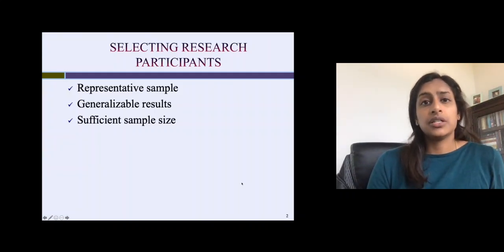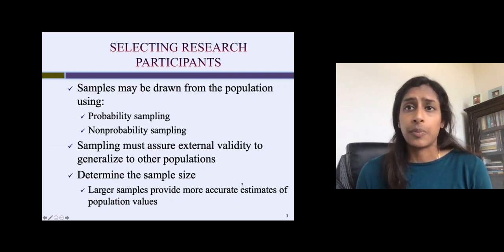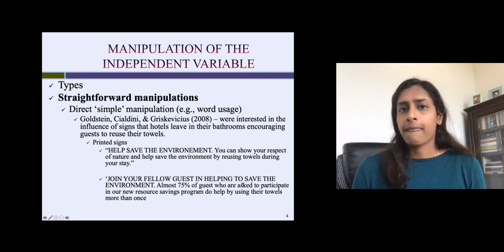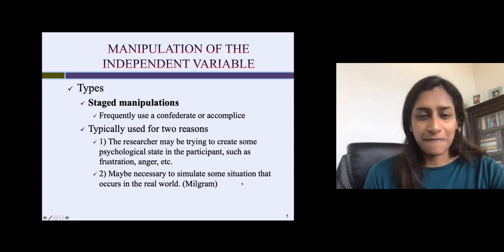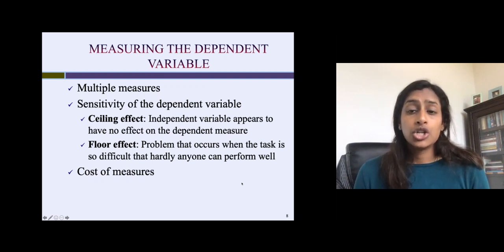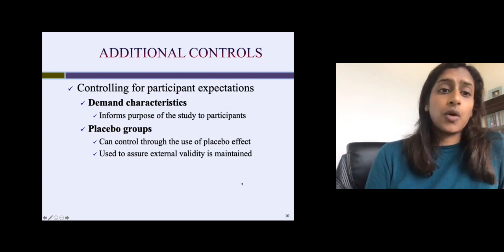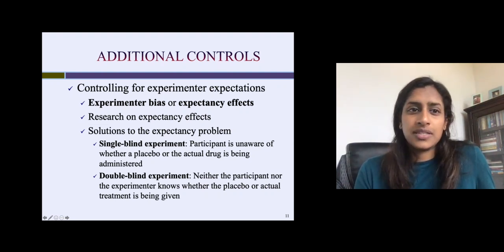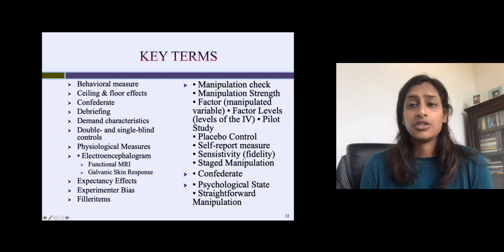RM Ch 9 Conducting Experiments default